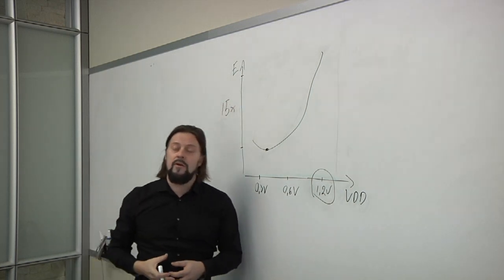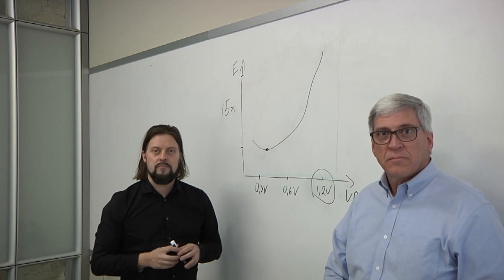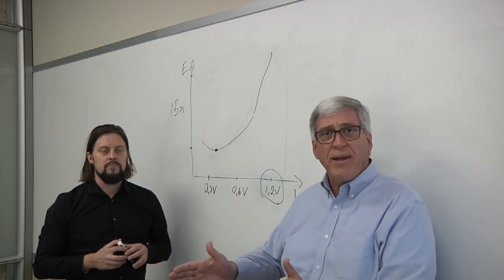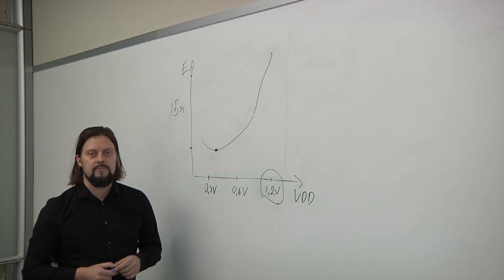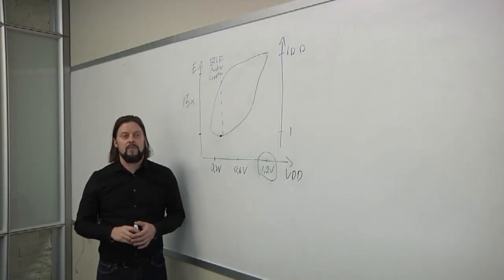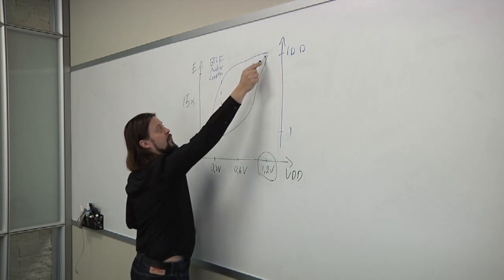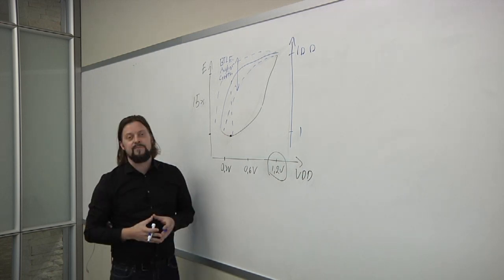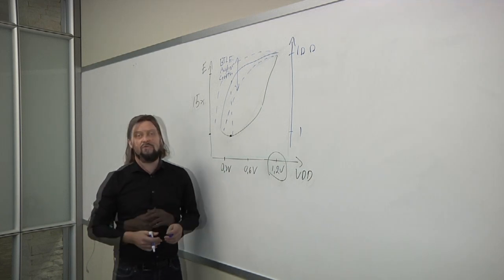Near-Threshold Power (2017)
Lauri Koskinen, CTO and founder of Minima Processor, and Ron Moore, VP of marketing at Arm, talk about near-threshold computing, dynamic power and margining, and how these techniques can extend battery life and reduce energy consumption.